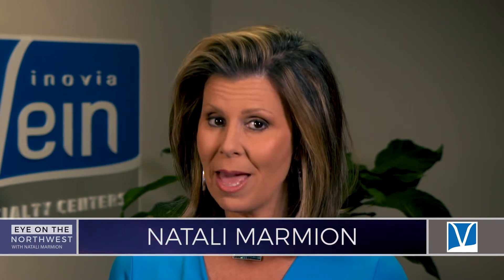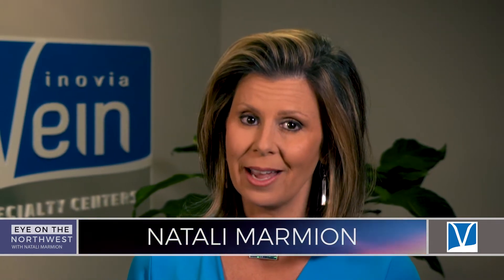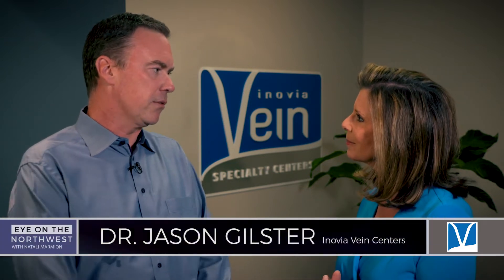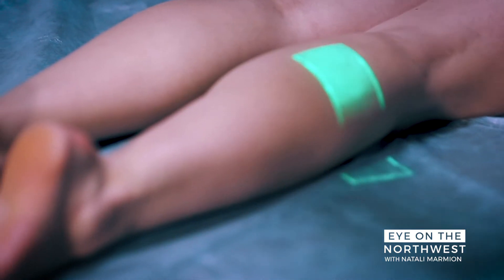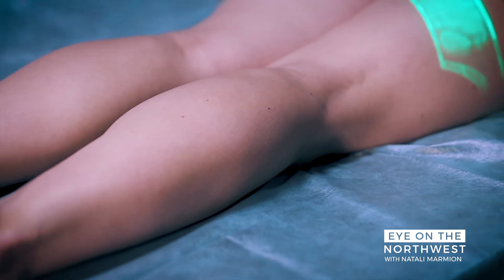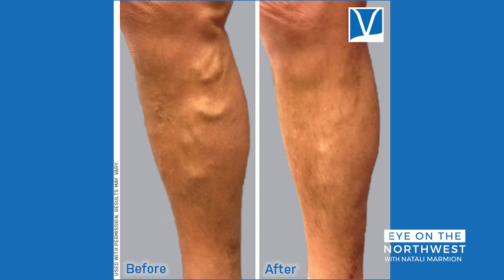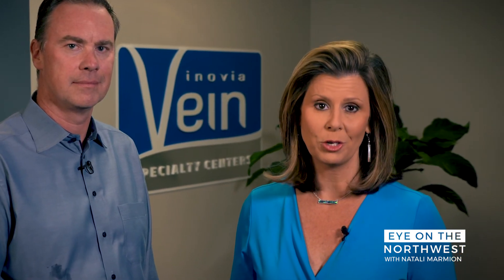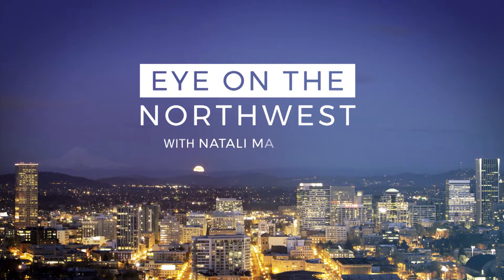EOTNW Inovia Vein Ctr rev1